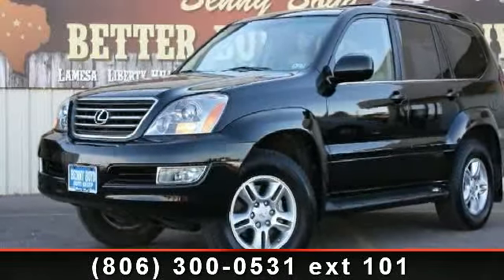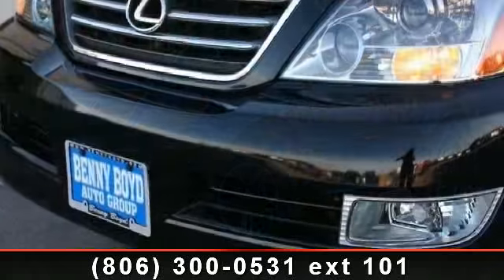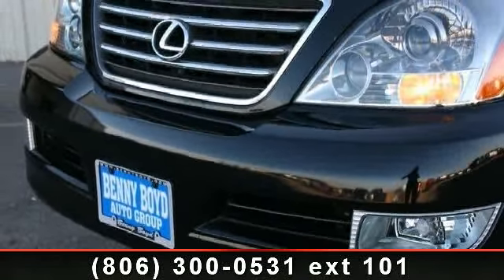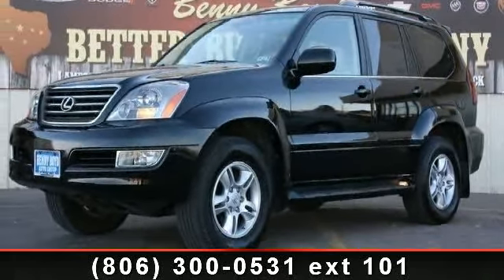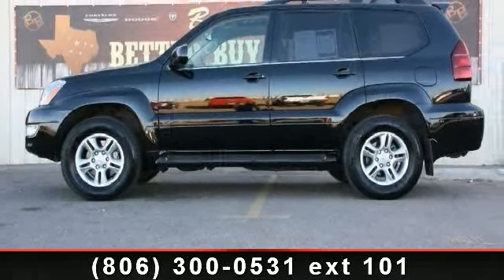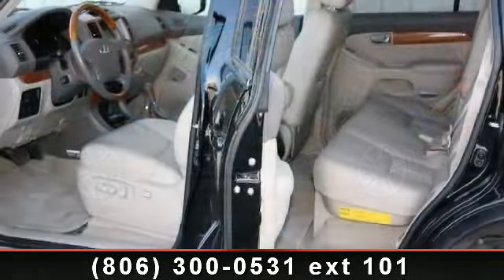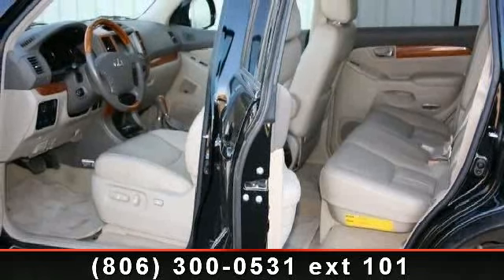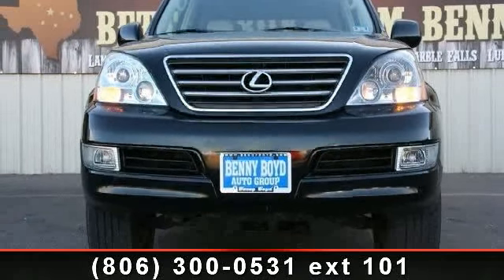2006 Lexus GX - - Lubbock, Tx 79424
This GX 470 Base has a clean CarFax history report. Non-Smoker. This GX 470 has Heated Leather Seats. Rear A/C  and  Heat. Huge Power Sunroof w/Sun Shield. Easy to use Steering Wheel Controls. Sport Bucket Front Seats. 3rd Row Seat Package. Power Windows, Locks, Tilt  and  Cruise. Smooth Automatic Transmission. 4WD Off-Road Package. Tow Package w/Hook-Ups. Rugged Roof Rack. Assist Steps for easy access. Deep Sporty Tint. Alloy Rims. Lifetime Engine Warranty on most Retail sales!